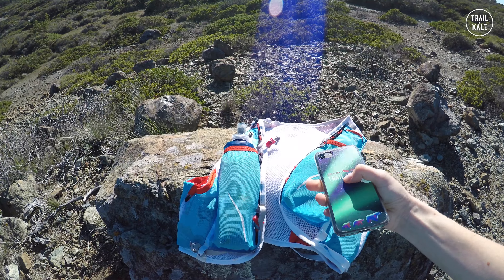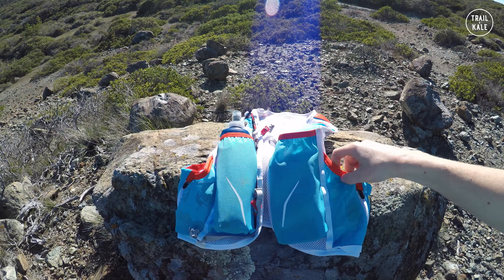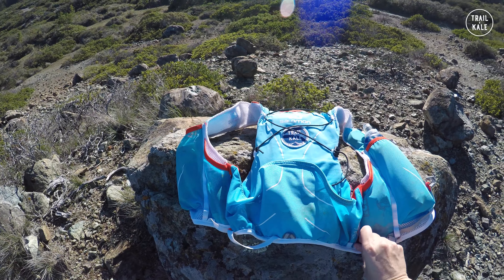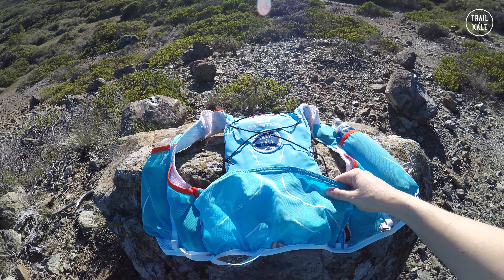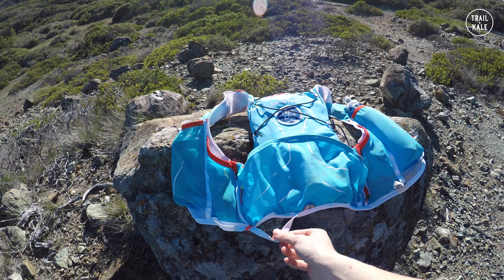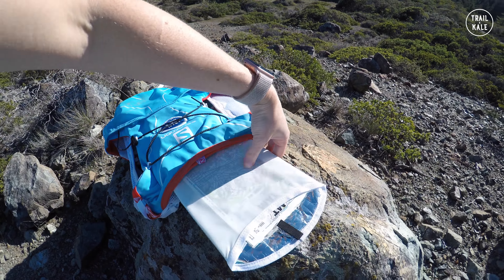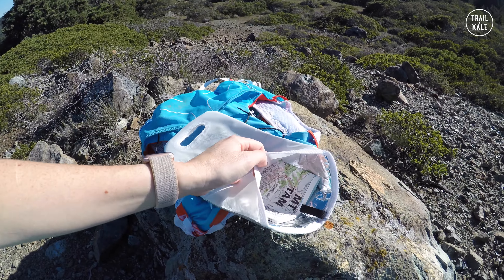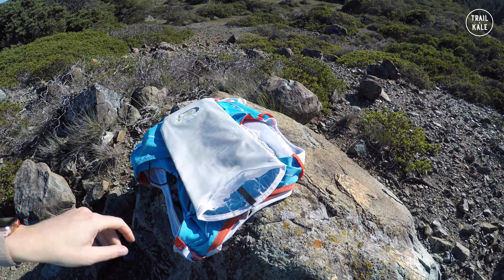Salomon Race Vest Review: Advanced ADV Skin 5l Set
I've been wearing my Salomon race vest (the 'ADV Skin 5l Set') for quite some time now, so it's about time I reviewed it.

Also check out for great blog posts on trail running and other adventures, worldwide!

❤ JOIN THE TRAIL & KALE TRAIL RUNNING COMMUNITY ❤
Find us at: